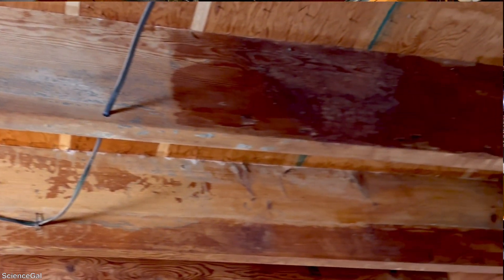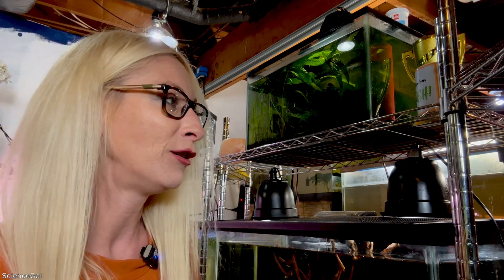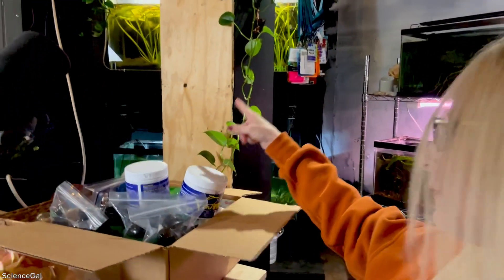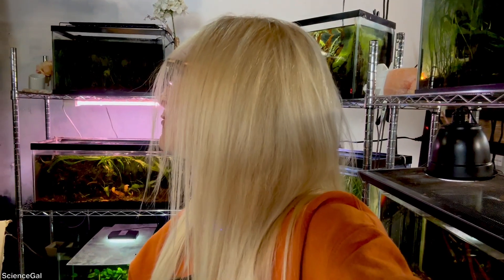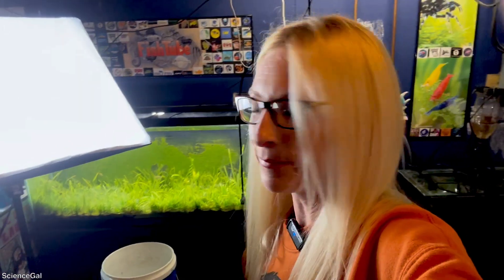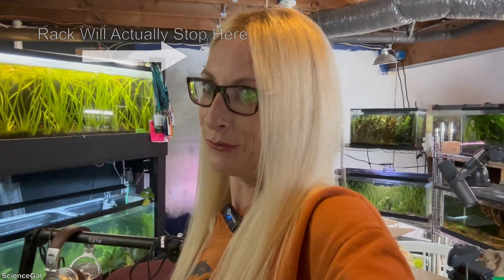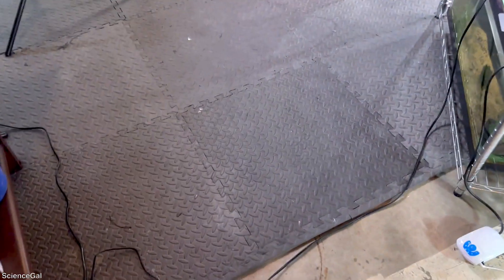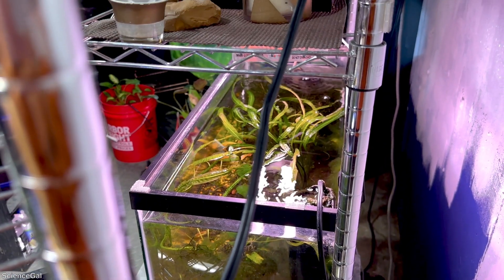Fish Room Destroyed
Don't miss out on the exciting progress of my fish room remodel!

Make sure you check out Sciencegalaquatics.com